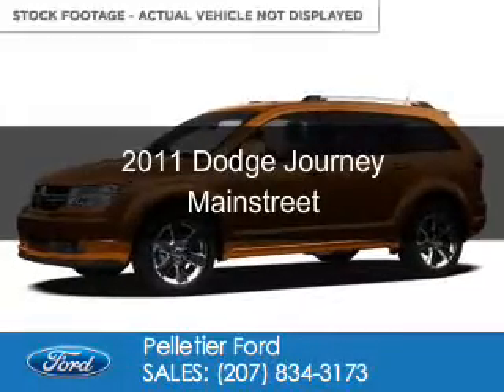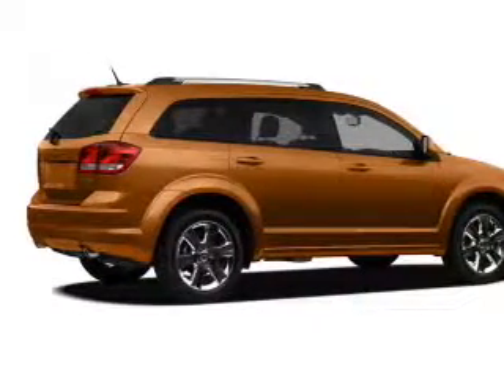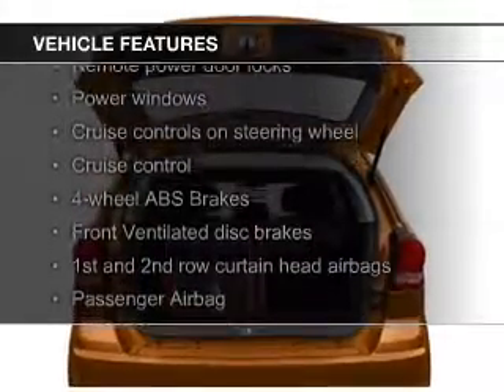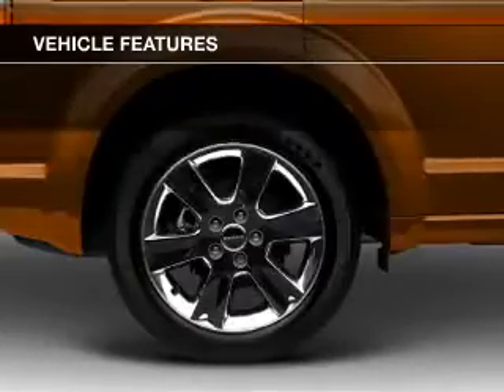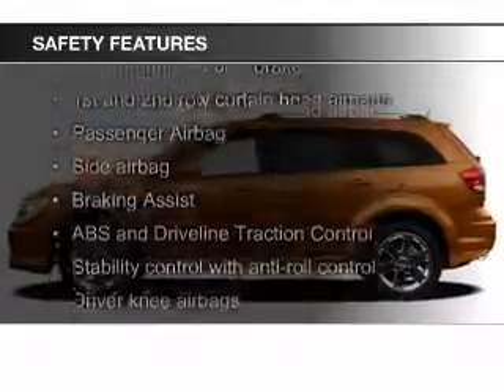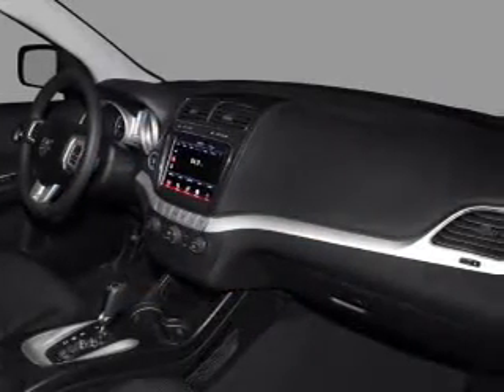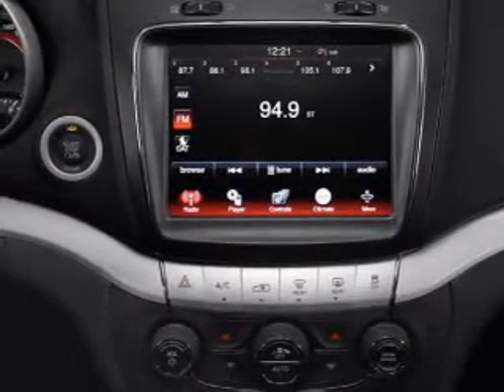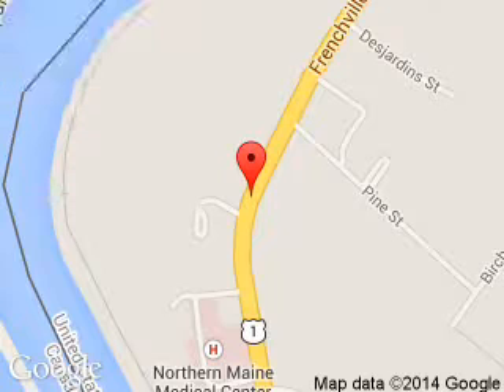2011 Dodge Journey - Fort Kent ME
Phone:
Year: 2011
Make: Dodge
Model: Journey
Trim: Mainstreet
Engine: 3.6 liter 6 cylinder 24 valve
Transmission: Automatic
Color: Beige
Mileage: 71312
Address:
213 E Main St